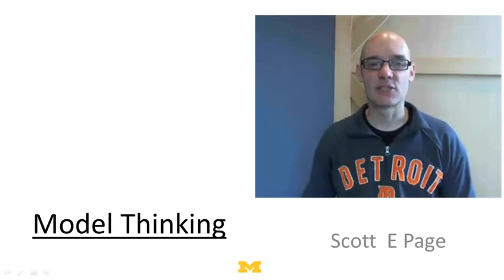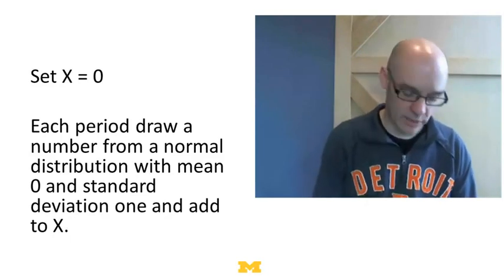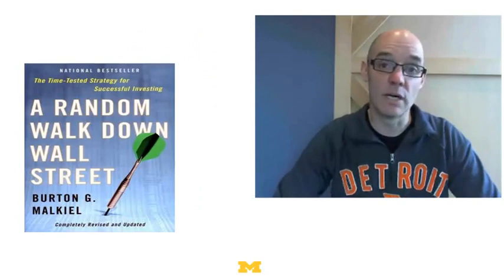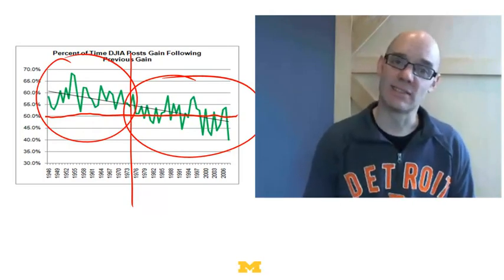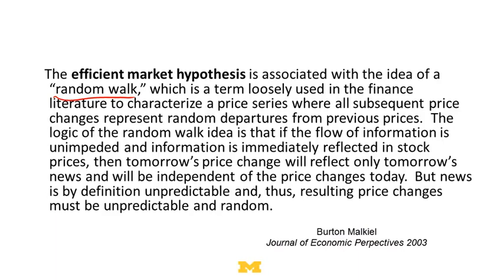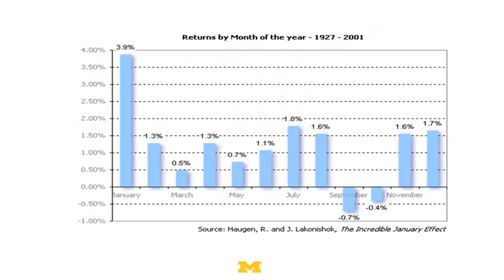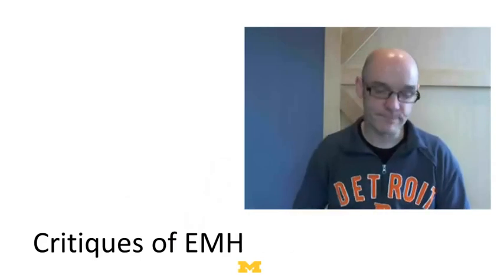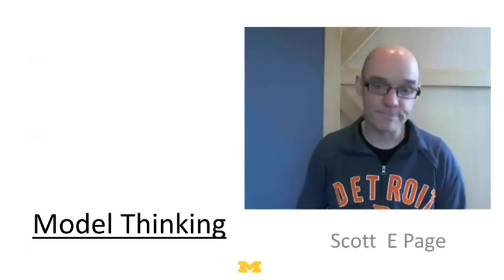15 5 Random Walks and Wall Street 751